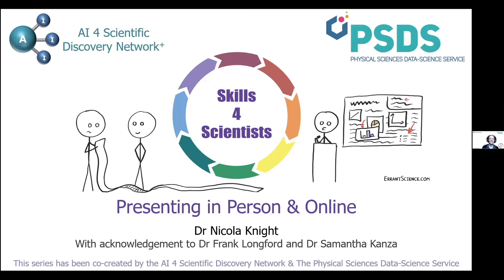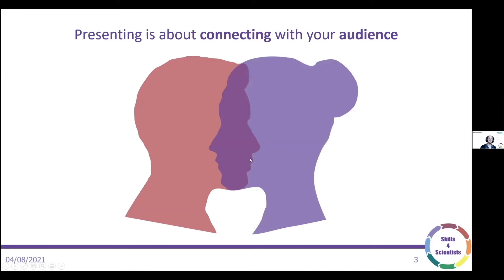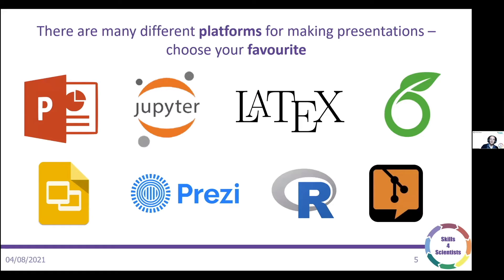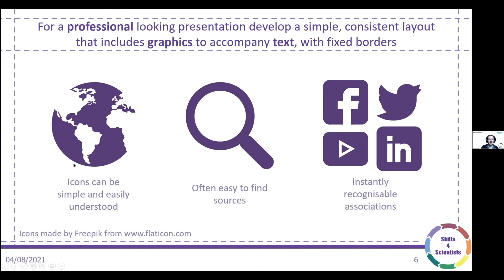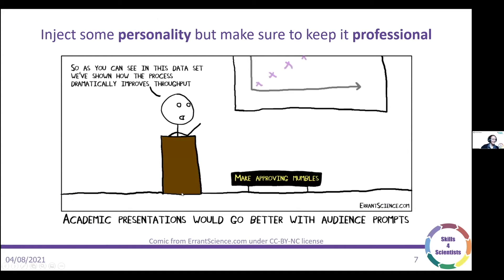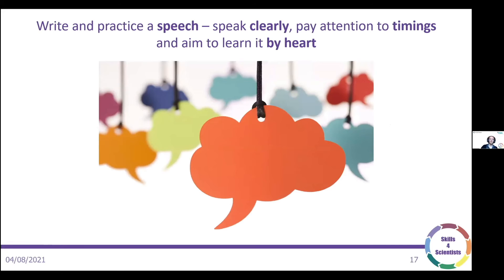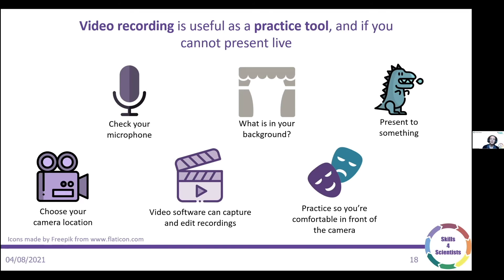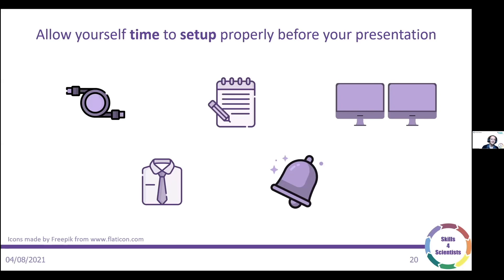Skills4Scientists: Posters, Presentations & Reports - Presenting in person & online - Nicola Knight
This video was the second talk in the Skills4Scientists #5 - Posters, Presentations and Reports event, which focused on several different aspects of scientific communication.

This video forms part of the Skills4Scientists series, a joint venture organised between the Artificial Intelligence for Scientific Discovery Network+ (AI3SD) and the Physical Sciences Data-Science Service (PSDS), running alongside the AI3SD summer internship program. This series aims to educate and improve scientists’ skills in a range of areas including research data management, python, version control, ethics, and career development. It is primarily aimed at final year undergraduates / early stage PhD students. Although of course anyone interested in any of the topics is welcome to join!

Biography: Nicola Knight is an Enterprise Research Fellow at the University of Southampton working on the Physical Sciences Data-Science Service (PSDS). She completed her Masters of Chemistry (MChem) at the University of Southampton previously before undertaking a PhD in Chemistry under the supervision of Professor Jeremy Frey. Her PhD focused on the interface between Chemistry and Computing with research in chemical modelling, remote experiments and the implementation of IoT technology in scientific research. Nicola’s current research interests are in the use of computing in scientific labs and notetaking with particular interest in IoT technologies and streamlining the research process.

To find out about the other events in the series

This video is an output from the AI3SD Network+ (Artificial Intelligence and Augmented Intelligence for Automated Investigations for Scientific Discovery) which is funded by EPSRC under Grant Number EP/S000356/1 and PSDS (Physical Sciences Data science Service) which is funded by EPSRC under Grant Number EP/S020357/1.

DOI Link: Coming Soon